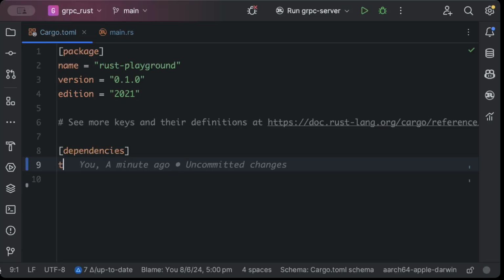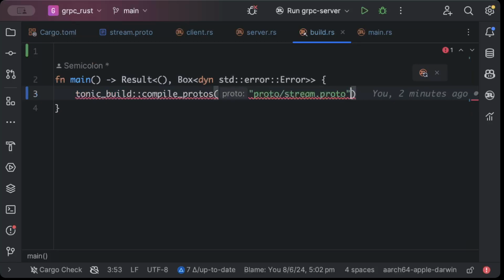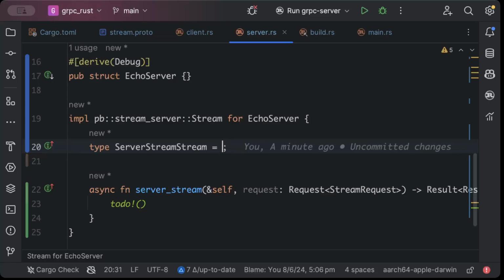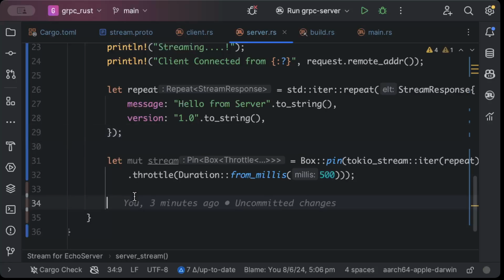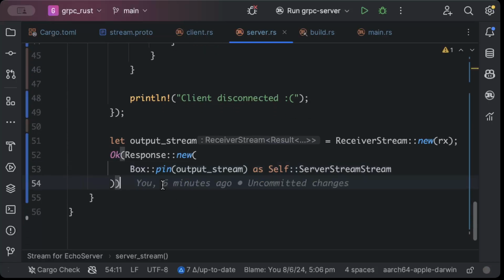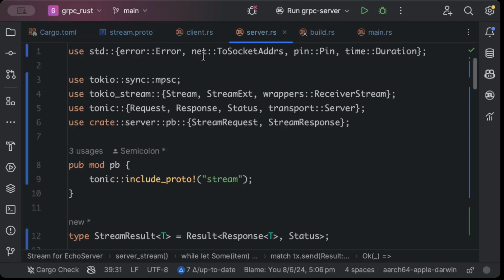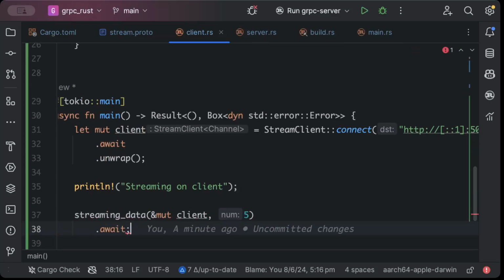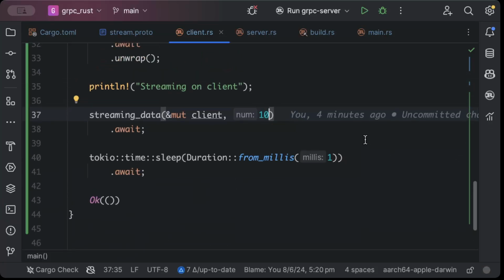gRPC Streaming using RUST | Stream | Step by Step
Step by Step Guide on adding gRPC Streaming using RUST

00:00 Intro
00:18 Dependencies
01:09 Proto
02:19 Code generation
03:15 gRPC Streaming Server
11:50 gRPC Streaming Client
16:00 Run & Test
16:48 Outro